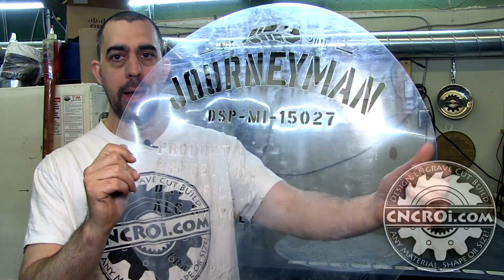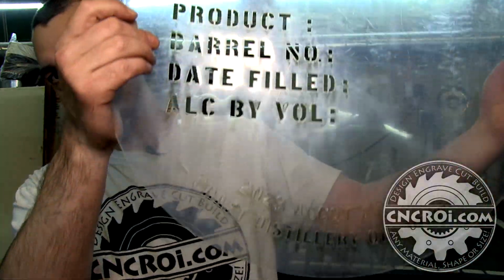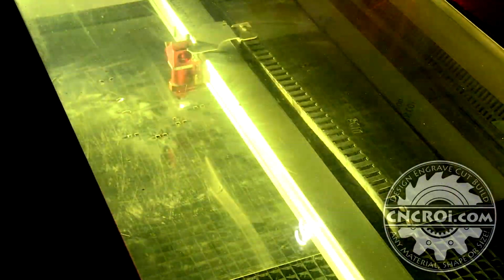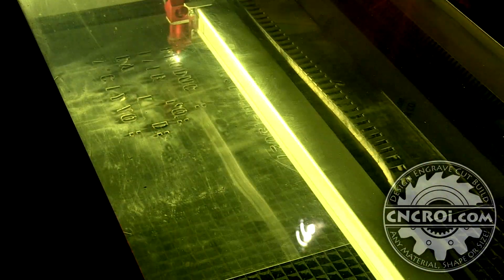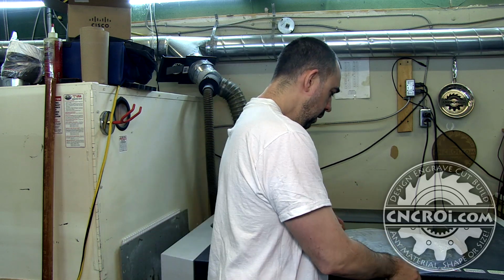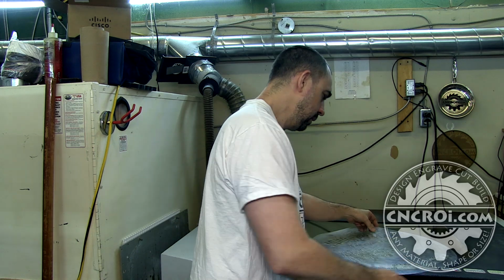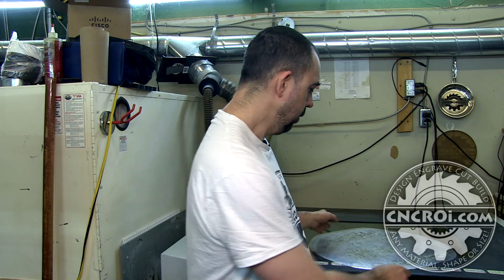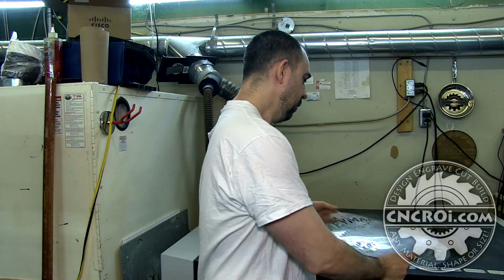Industrial-Grade Mylar Stencils Custom, Reusable, Laser Cut to Order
CNCROi.com offers Industrial-Grade Mylar Stencils Custom, Reusable, Laser Cut to Order—built tough, cut sharp, and ready to outlast your spray cans. Perfect for barrels, crates, logos, and more. Want clean, pro results without the stencil drama?

At CNCROi.com, we specialize in Industrial-Grade Mylar Stencils Custom, Reusable, Laser Cut to Order—because life’s too short for wobbly, one-time-use stencils. Our stencils are made from ultra-durable Mylar, the kind that laughs in the face of rips, paint splatters, and general workplace abuse.

Whether you're marking barrels, branding boxes, or just want to spray your logo on everything short of your cat (please don’t), we’ve got you covered. Our laser-cutting process is so precise, you could line up ten stencils and barely tell them apart. Unless one has a different serial number—we do that too.

These stencils are reusable champions. Treat them right and they’ll serve you for years, like a loyal shop dog, but flatter and more resistant to solvents. And if you need something tougher for heat-intensive jobs? We also cut stainless steel stencils. Yep, fireproof flair.

Worried about design limitations? Don’t be. The only thing to remember is: letters like “O” need little bridges so their middles don’t fall out. We can help with that. Think of us as your stencil wingman.

So if you want Industrial-Grade Mylar Stencils Custom, Reusable, Laser Cut to Order that actually deliver what they promise—crisp results, long life, and pro-grade quality—contact CNCROi.com today. Seriously, your spray cans will thank you.

And remember: friends don’t let friends use flimsy stencils.